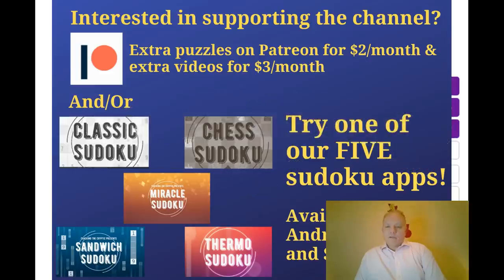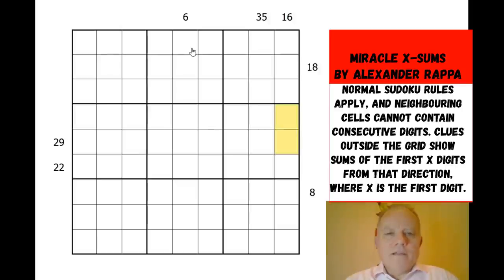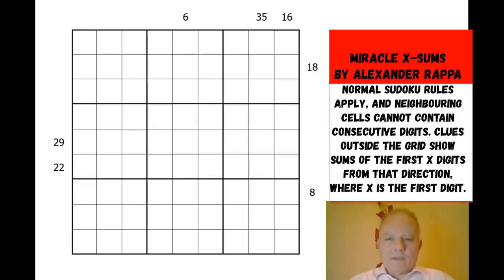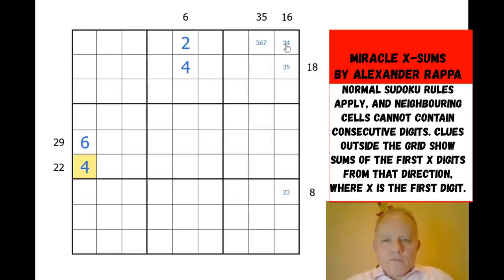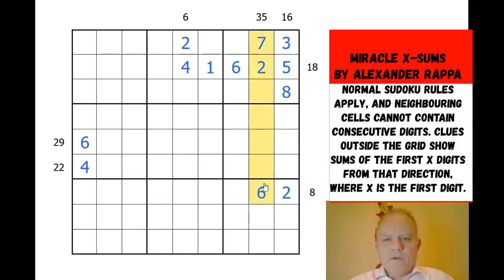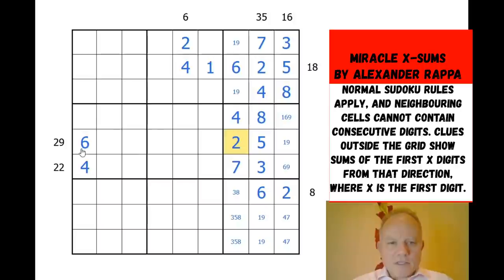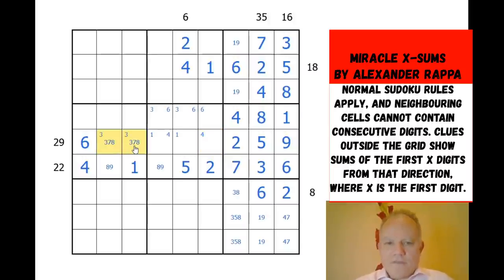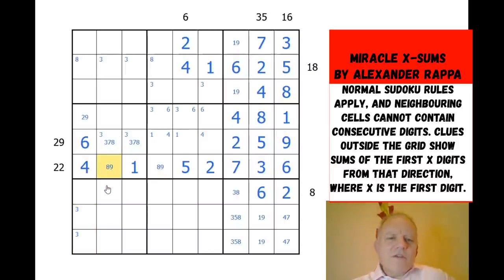A Miracle Puzzle from a Genius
Normal sudoku rules apply, and neighbouring cells cannot contain consecutive digits. Clues outside the grid show the sum of the first X digits from that direction, where X is the first digit seen.

▶Logo Design◀
Melvyn Mainini

Joel Blundell